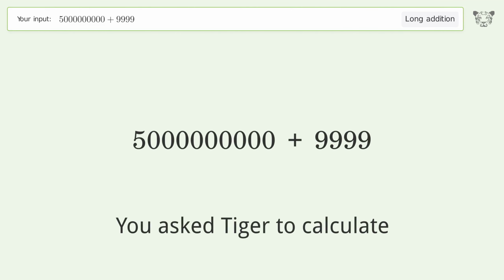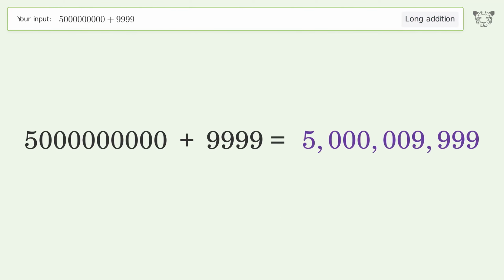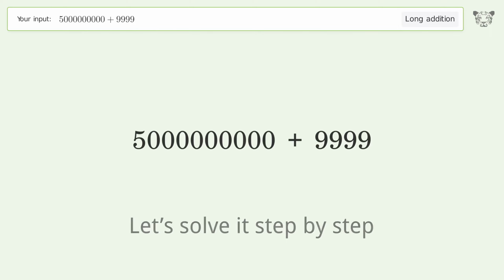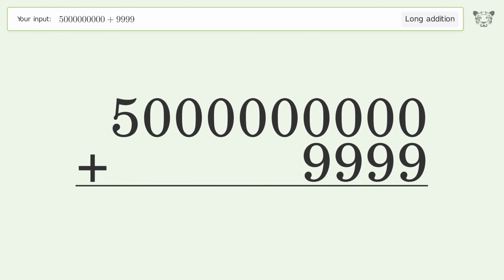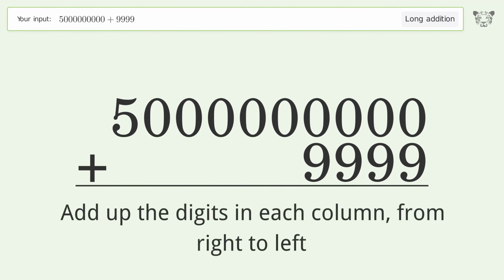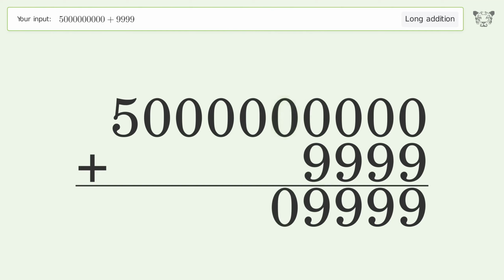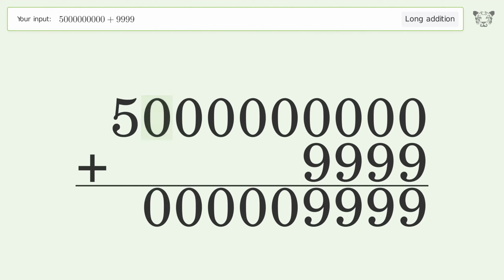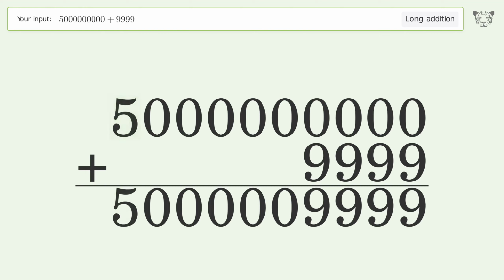Long addition: Solve 5000000000+9999 step-by-step solution